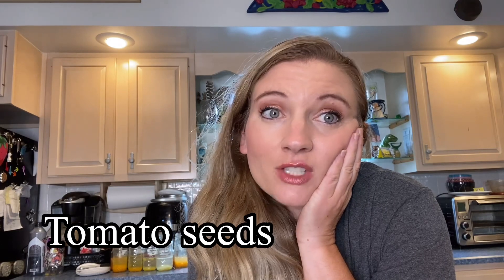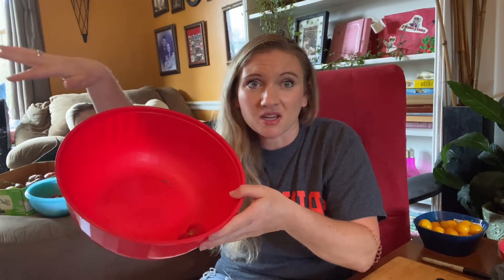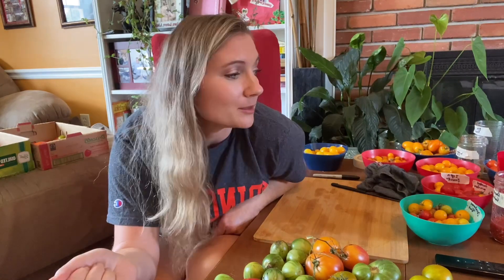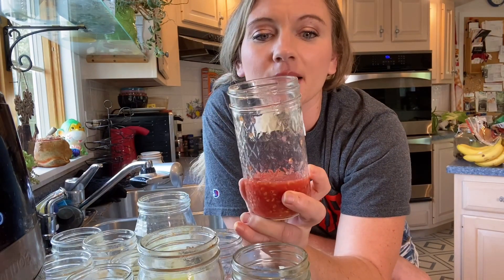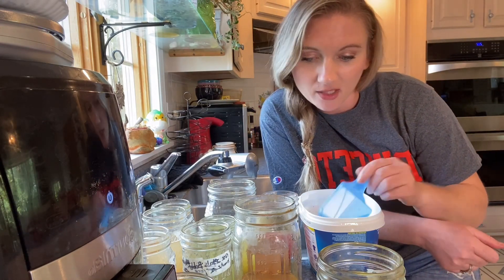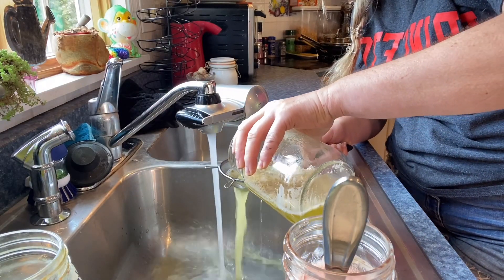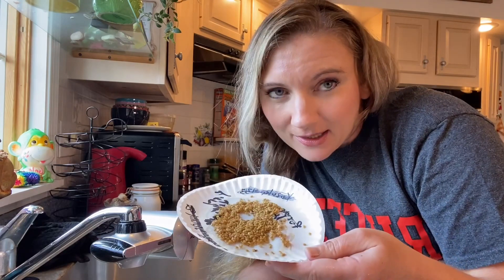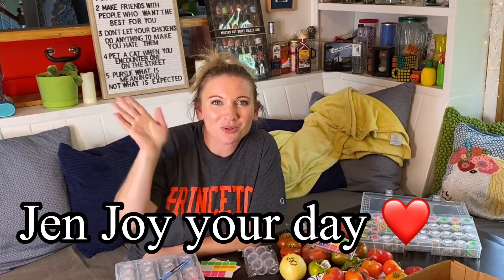OXICLEANING Tomato Seeds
Hi everyone!!! So this year I tried a new method of using OxiClean to clean my tomato seeds before saving them.  I’m very happy with how it worked and how quick it made part of the process.  I had a lot of seeds to save in a short amount of time and this helped tremendously.  I hope y’all have a fantastic day.